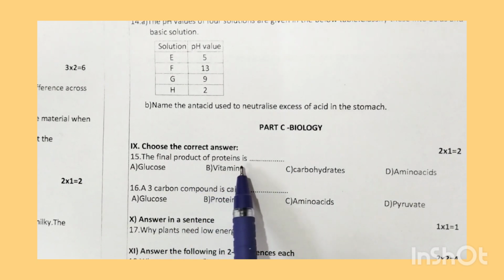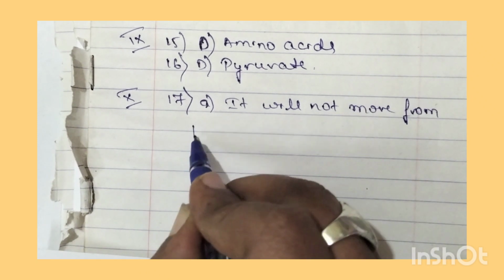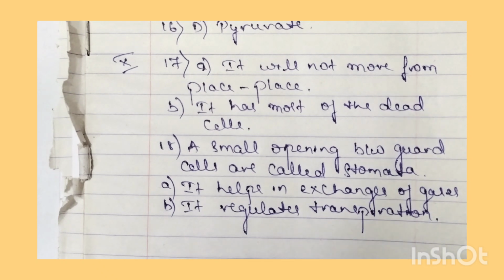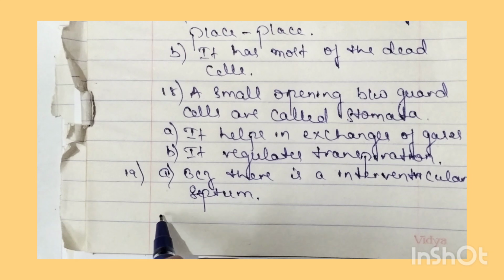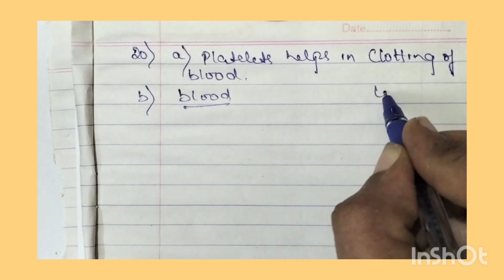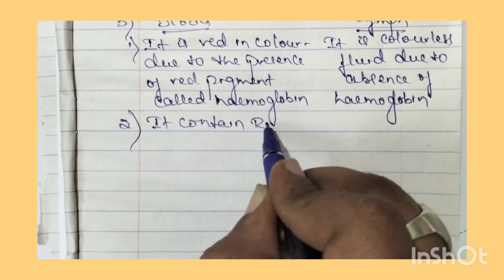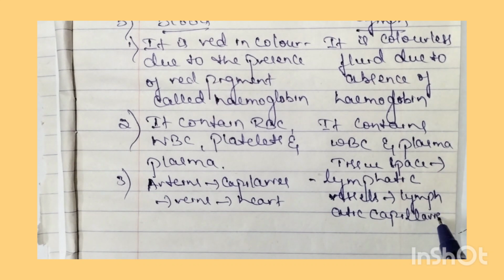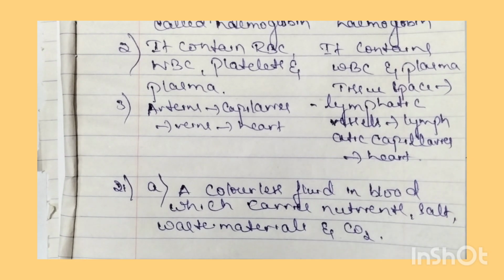CLASS 10 SCIENCE PRACTICE PAPER 9 PART C BIOLOGY PART 3 KEY ANSWERS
This video is about class 10 science practice paper 9 part c biology

Watch this video to get key answers of class 10 practice paper 9 key answers